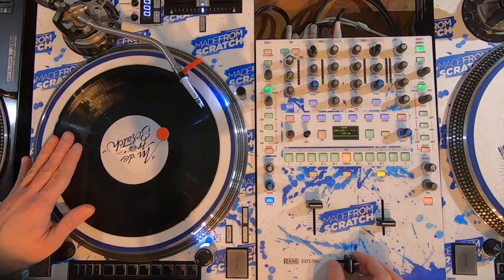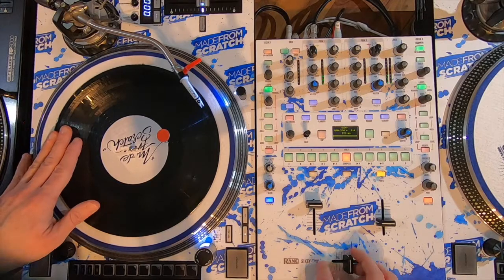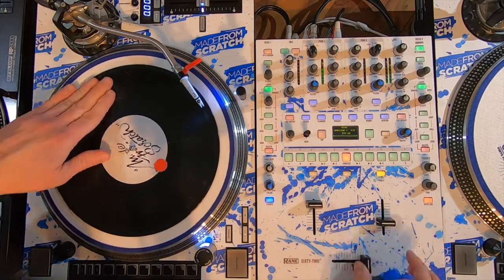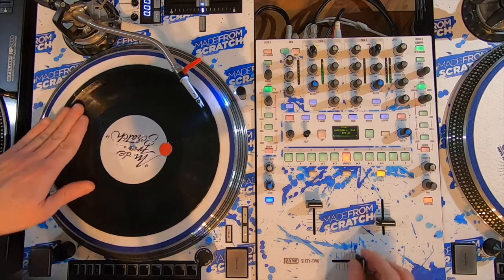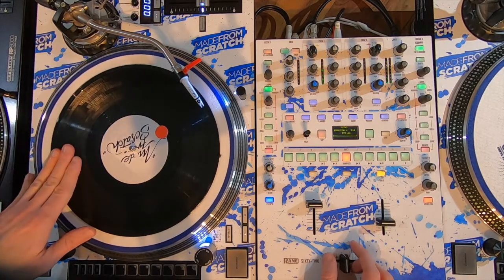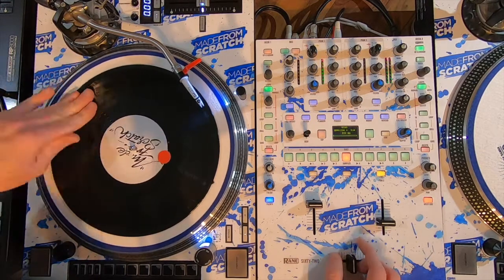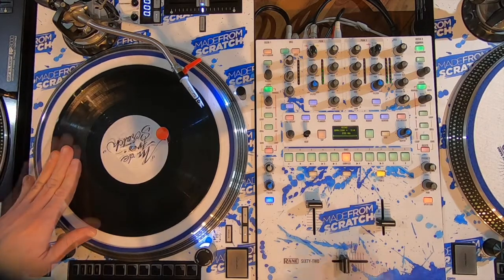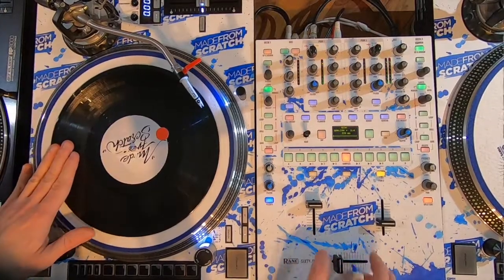MADE FROM SCRATCH TUTORIAL #5 - Waves x 3 click Flare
Reposting my tutorial series for DJCITY. Sharing some "personal" combo's. In this episode, i'm showing how to cut up phrases using 2 a click Flare Orbit . Scratching is a never ending learning process.